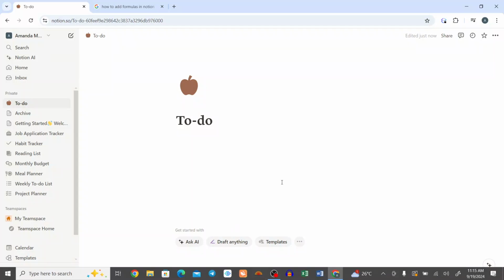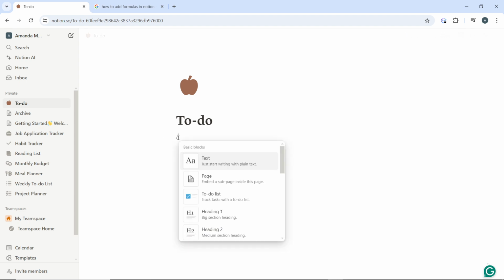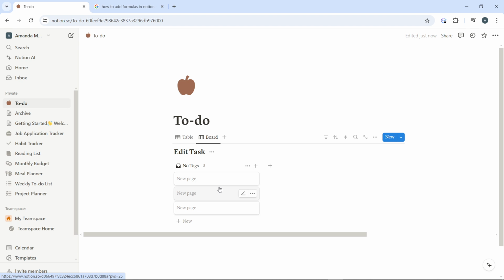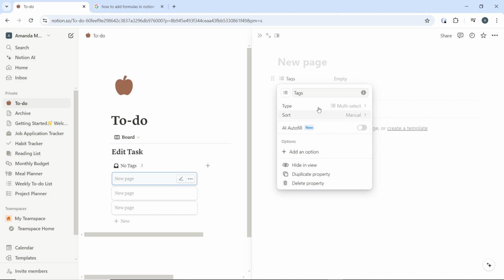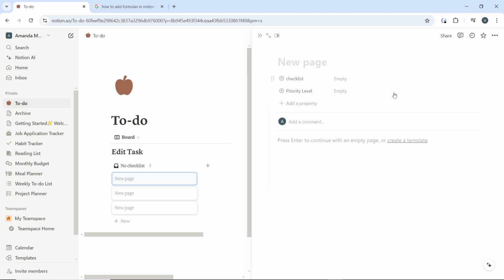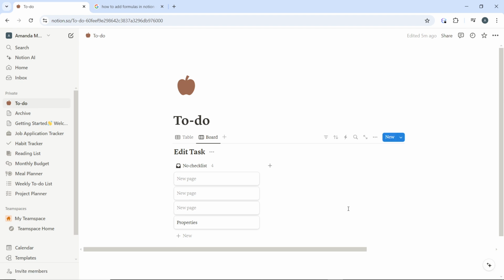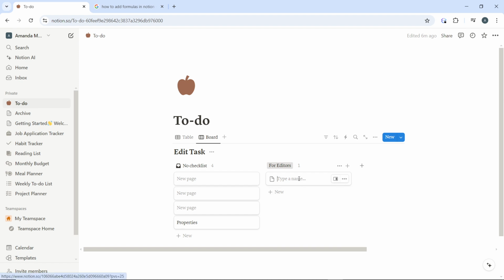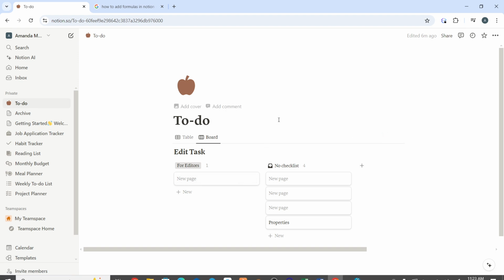How To Add Groups In Notion (Easiest Way)​​​​​​​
In this video I will show you How To Add Groups In Notion. It would be good if you watch the video until the end so that you don't miss important steps.